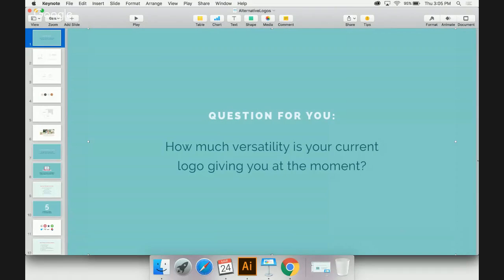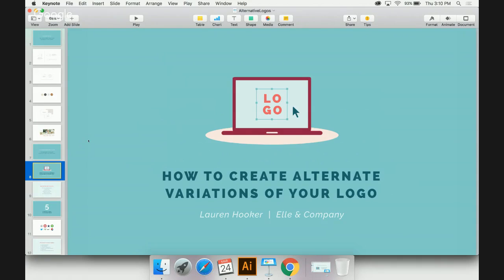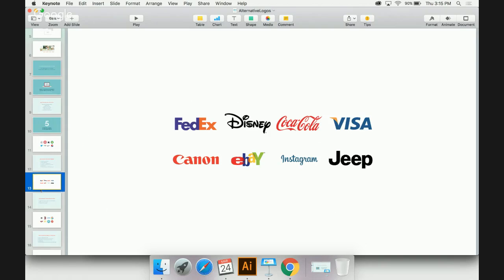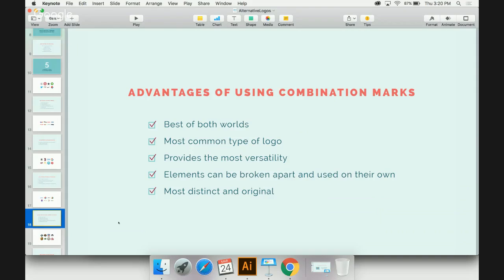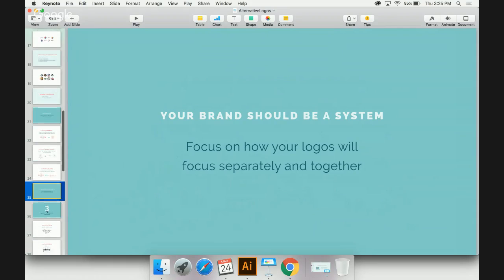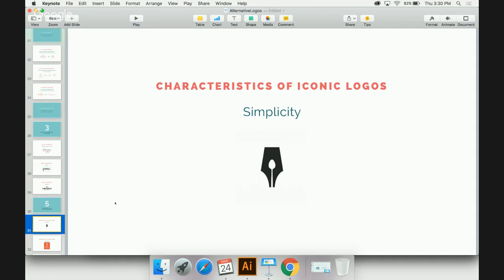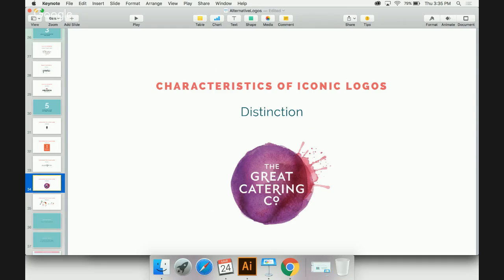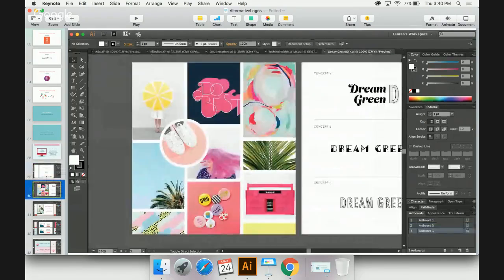How to Create Alternate Variations of Your Logo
You have a logo. It fits perfectly in the header on your website or the bottom of your contracts, but when you go to place it in a square format - like a profile photo on social media or a packaging sticker - it isn't legible.

You need some alternative options. A few logo variations that are consistent with your current logo but give you some more versatility when you go to implement your brand on collateral items.

And that's where this week's live Ellechat webinar comes in. I'm going to walk you through how to create alternative logo options for a more versatile brand.